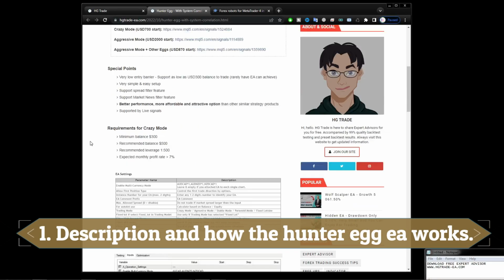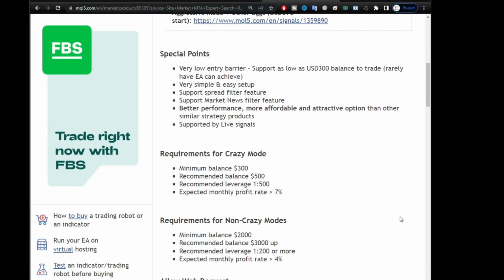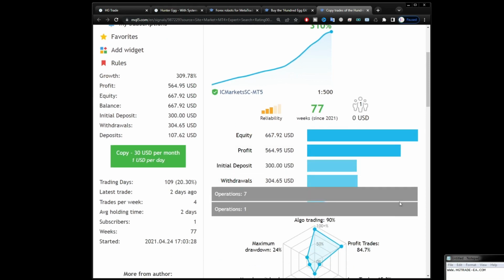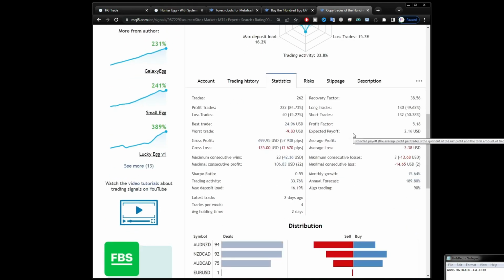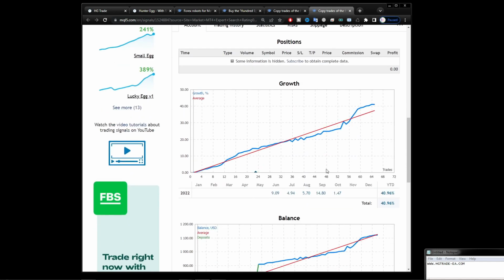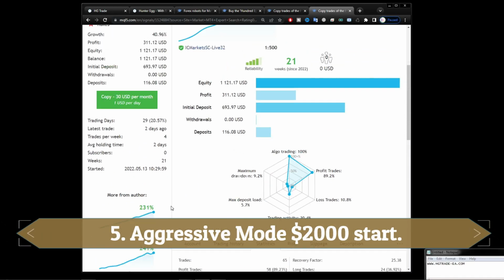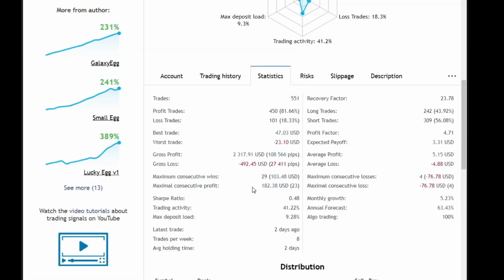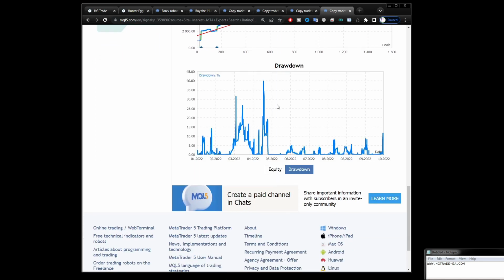Hunter Egg EA Profit With System Correlation Arbitrage Opportunity | Part 1 | Free Expert Advisor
Exness (Trading Enjoy With Zero Spread) : ttps://

I will give you a $300 expert advisor for you for free. You can use this expert advisor to get profit.
In this video I will explain a few things about the expert advisor hunter egg ea.
1. Description and how the hunter egg ea works.

1. Description and how the hunter egg ea works.
2. Recommended requirements.
3. Crazy Mode $300 start.
4. Crazy Mode $700 start.
5. Aggressive Mode $2000 start.
6. Aggressive Mode + Other Eggs $870 start.